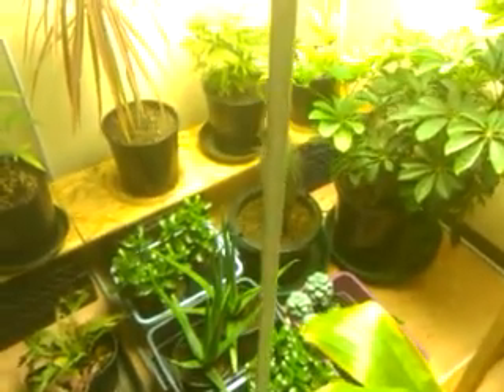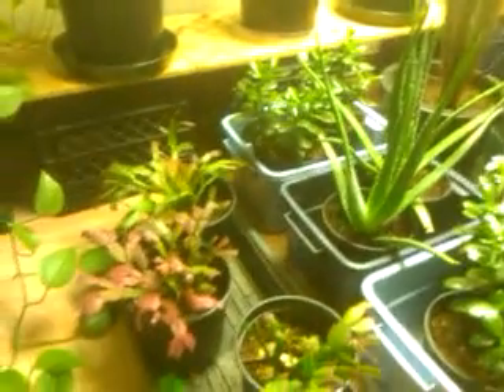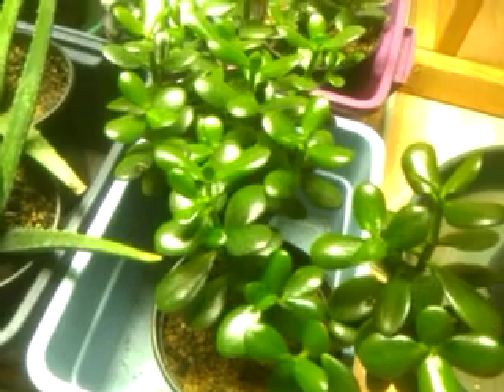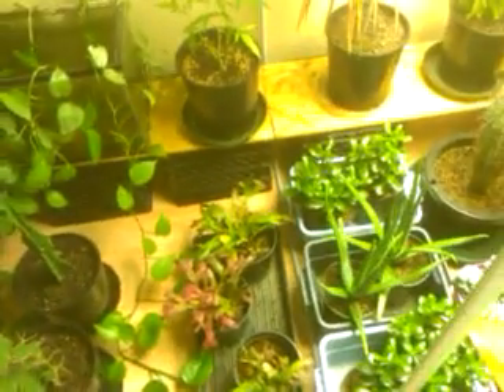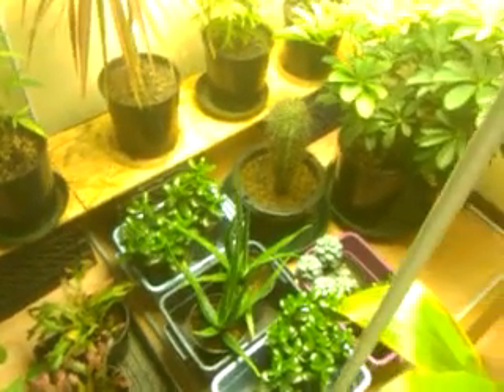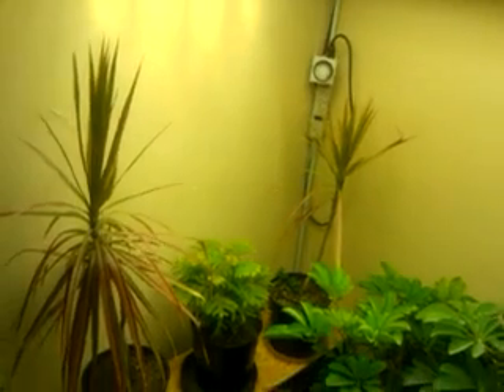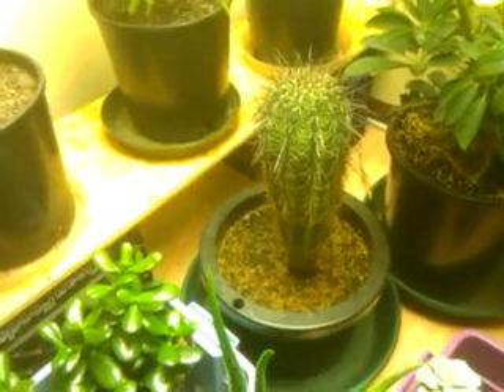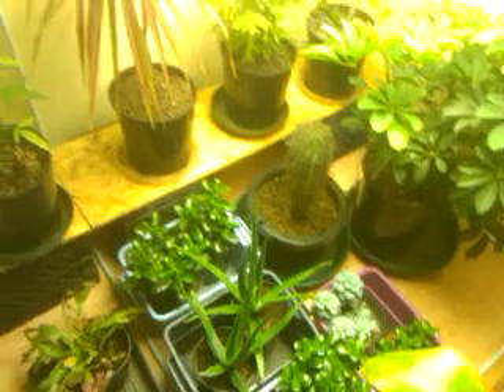New Setup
A look at my plants in my new home.